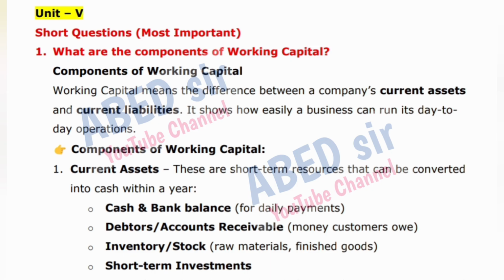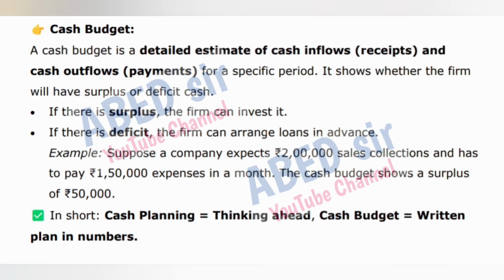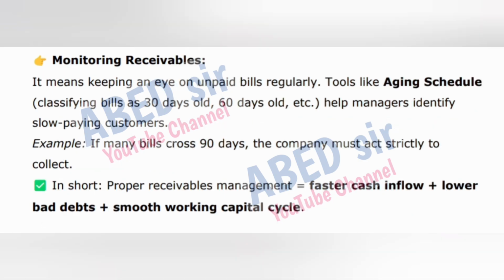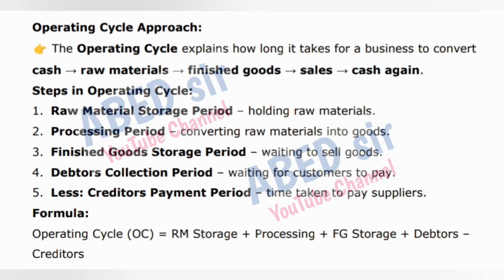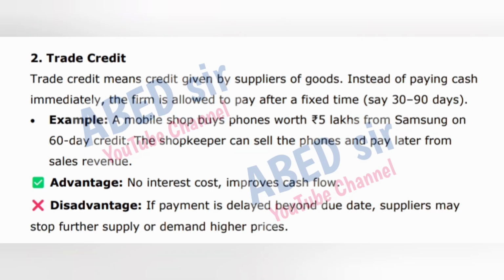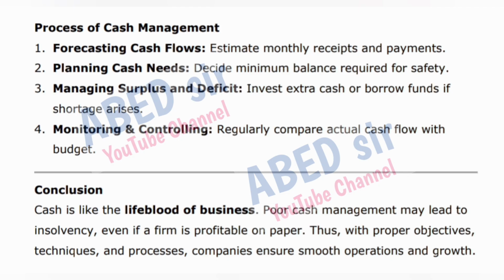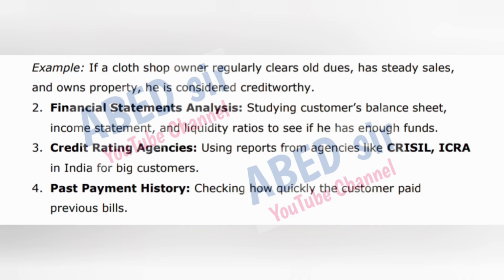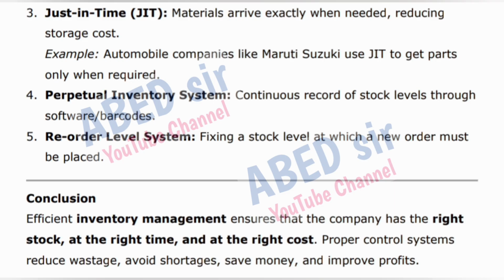FM Unit 5 Quick Revision MBA 2nd Semester II Sem Financial Management JNTUH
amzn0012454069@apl